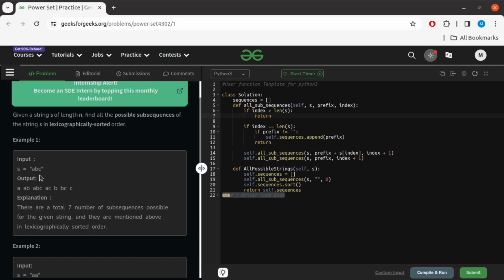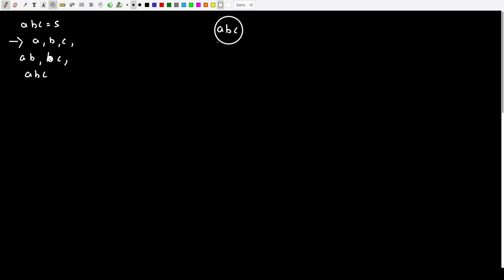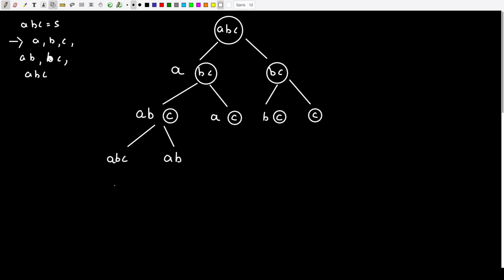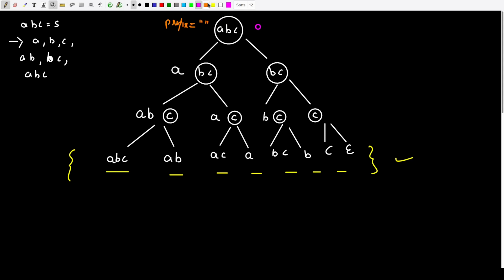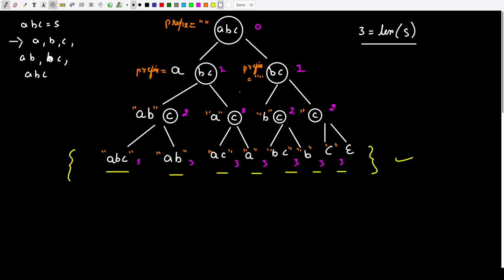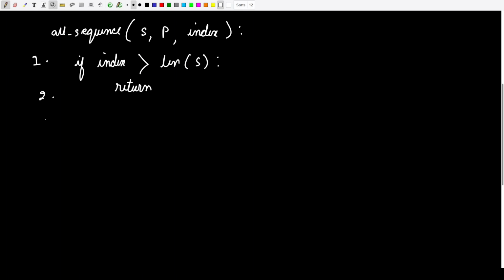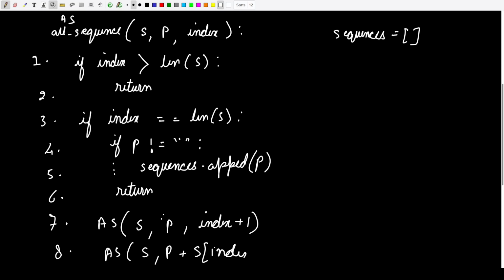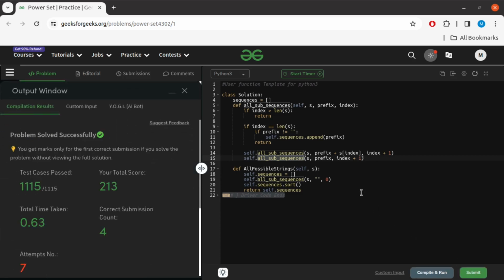GeeksForGeeks | Power Set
Given a string s of length n, find all the possible subsequences of the string s in lexicographically-sorted order.

Example 1:

Input :
s = "abc"
Output:
a ab abc ac b bc c
Explanation :
There are a total 7 number of subsequences possible
for the given string, and they are mentioned above
in lexicographically sorted order.
Example 2:

Input:
s = "aa"
Output:
a a aa
Explanation :
There are a total 3 number of subsequences possible

0:00 Problem Statement
0:45 Solution
6:04 Pseudo Code
8:30 Code